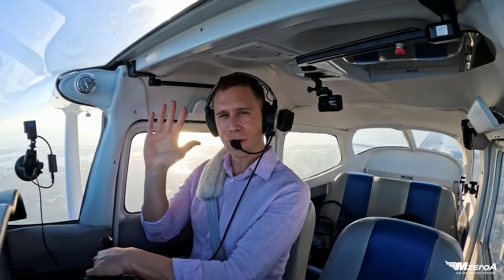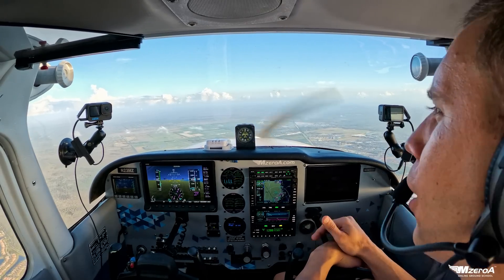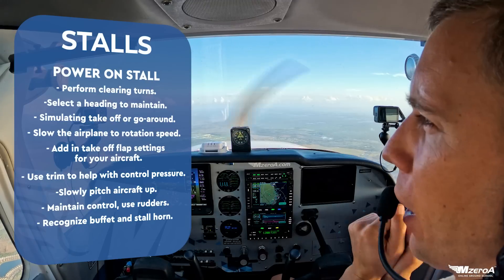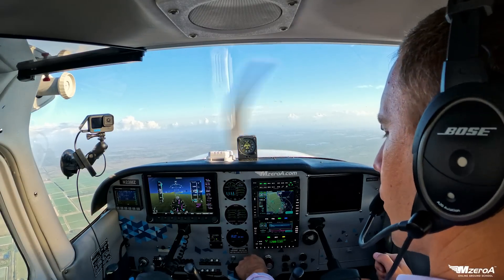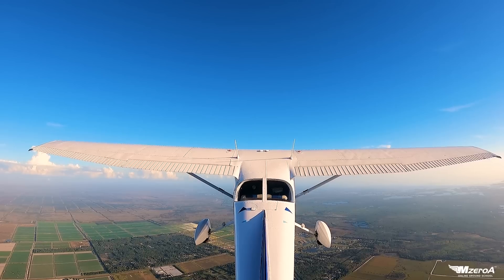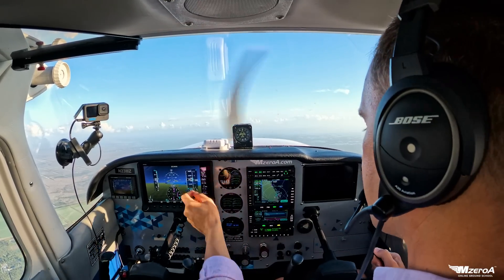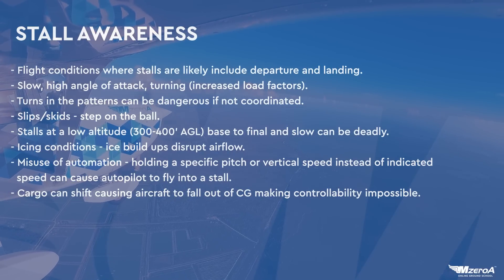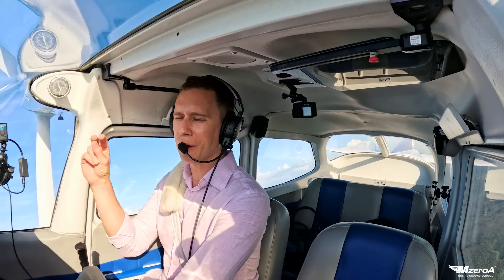Putting The Brakes On Stalls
What happens when an aircraft stalls? Why do airplanes stall? How can we avoid stalls, and if we do stall, how should we recover? In this video, we’re going to demonstrate stalls and answer those questions!

CHAPTERS
00:00 Intro
01:00 Working Our Way Into Stalls
01:30 Power On Stall
04:00 Full Power Stall
05:00 Purpose and Recap